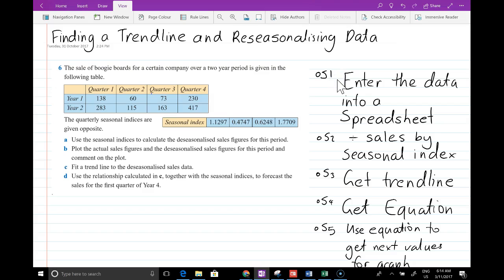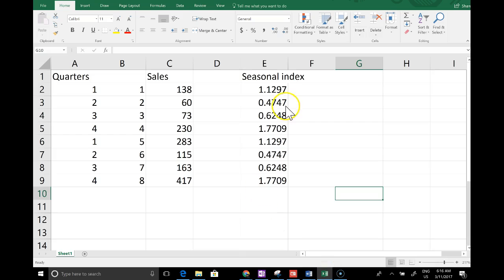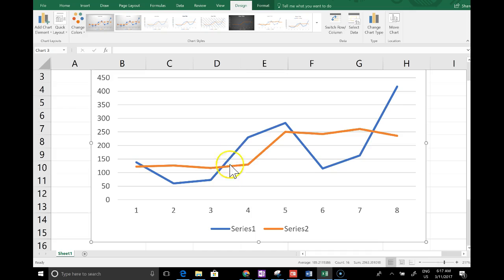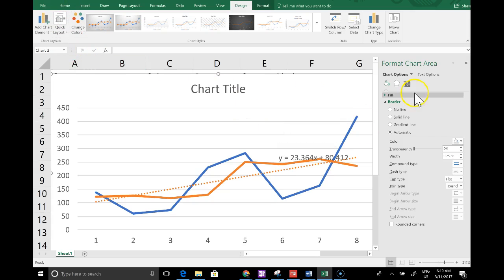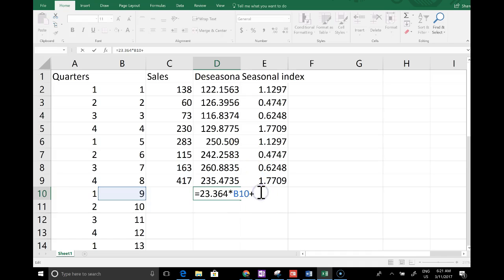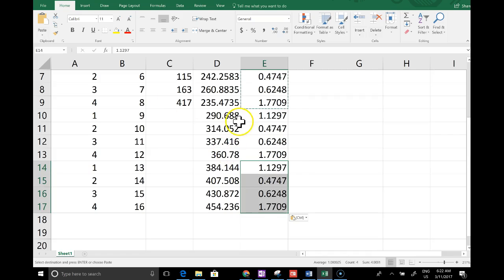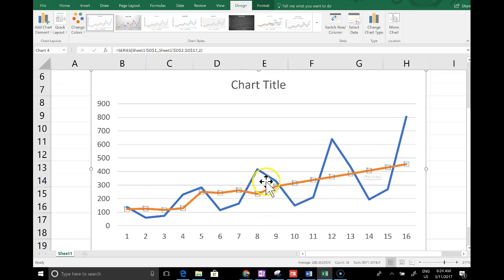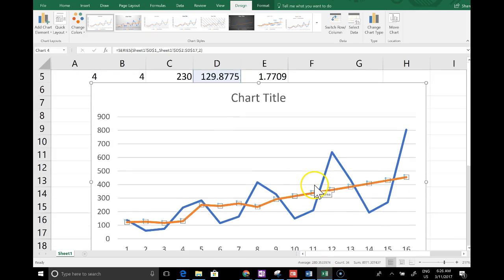Time Series Data